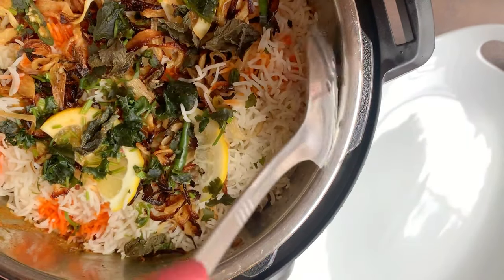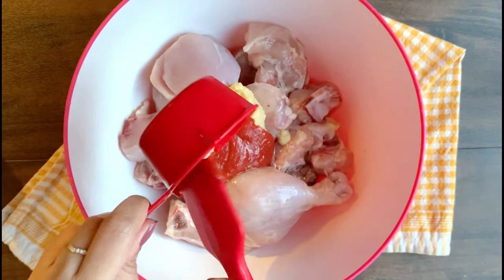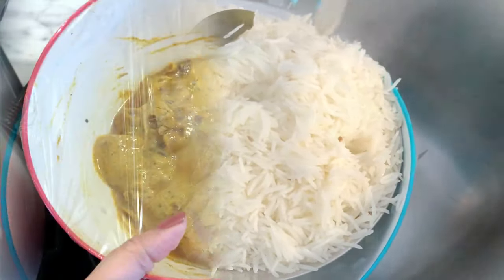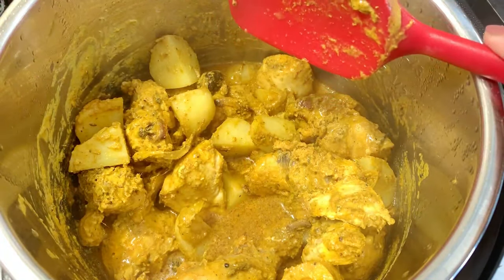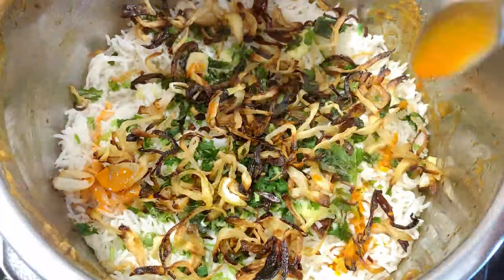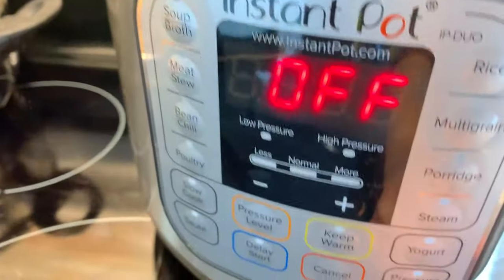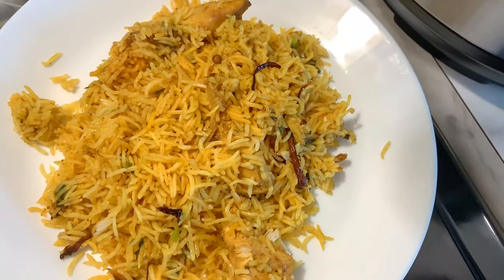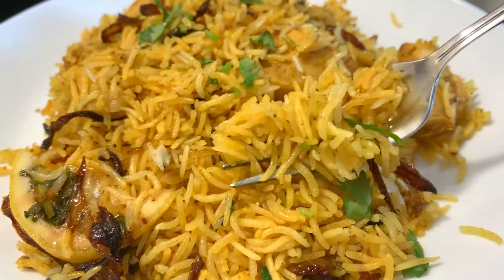Quickest Chicken Biryani Recipe in Instant Pot | Dum Biryani Instant Pot | The Home Maker Baker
An easy and quick recipe for making chicken biryani with home made masala in Instant Pot. I’m sharing not one, but two methods to make this chicken dum biryani in instant pot: Using pressure mode, and using rice mode.

The first method makes a perfect layered biryani but takes a little bit of time which is well worth it though.

But if you want an amazing tasting Biryani in under 30mins I would go with the second option. Especially if you follow my make-ahead tips & already have marinated chicken in the fridge. Perfect for dawat preparation or meal preparation.

Biryani is probably the most popular food when it comes to Indian/Pakistani cuisine. There are many types and everyone has their own versions of them. Some like their Biryani with Aloo and some without. Some like Spicy Biryani whereas some like it mild. To make your own perfect biryani, you can either use my Home Made Biryani Masala or use your favorite mix. Simply follow the steps and you shall be making biryani in no time.